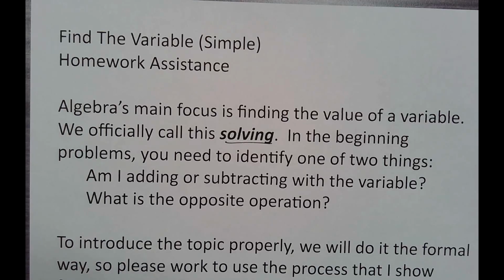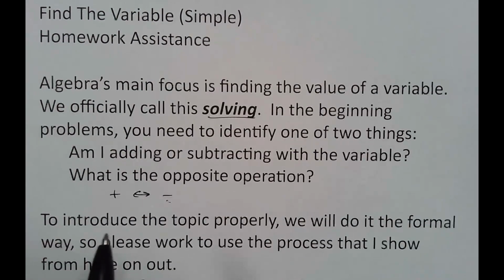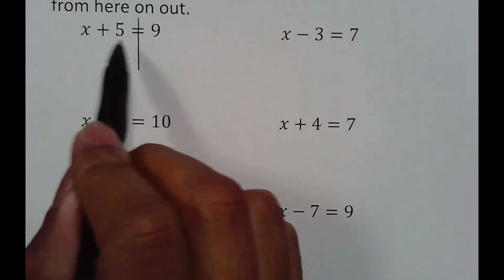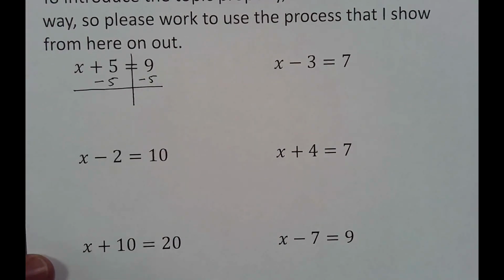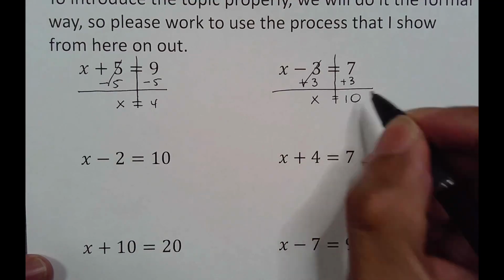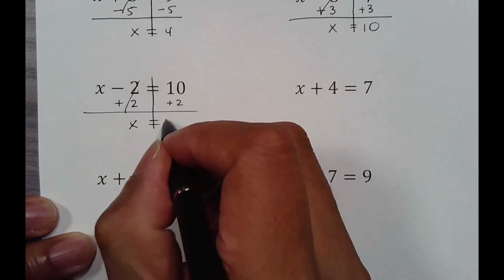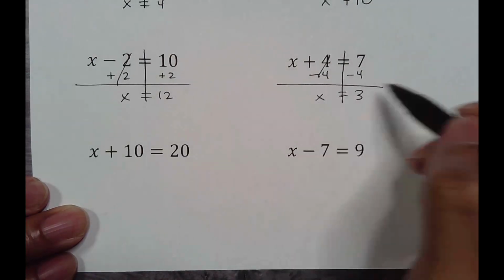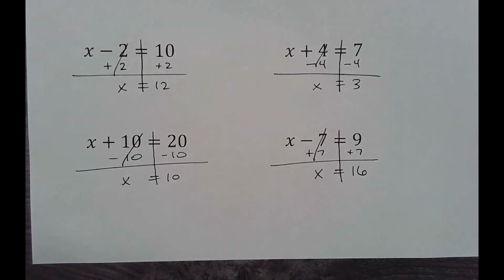Homework Assistance - Find The Variable (Simple +/-)